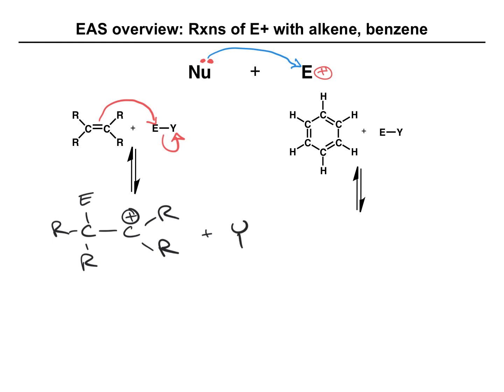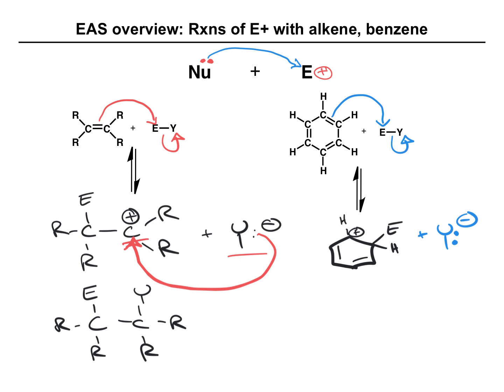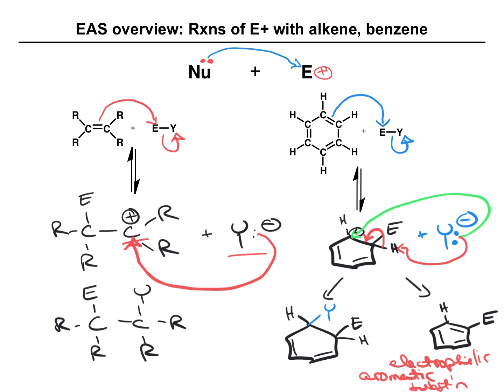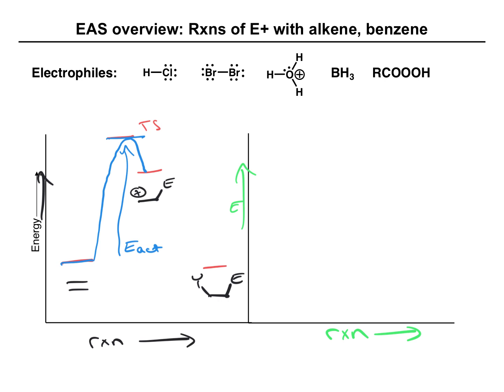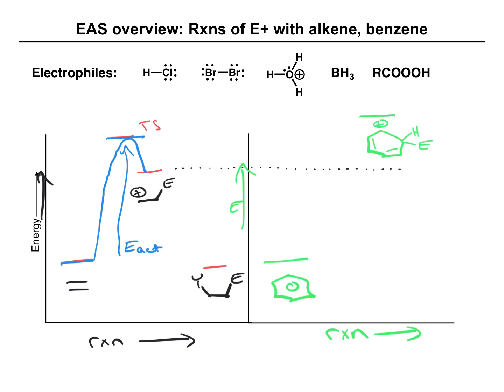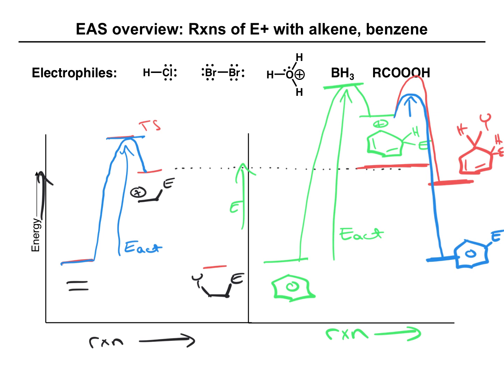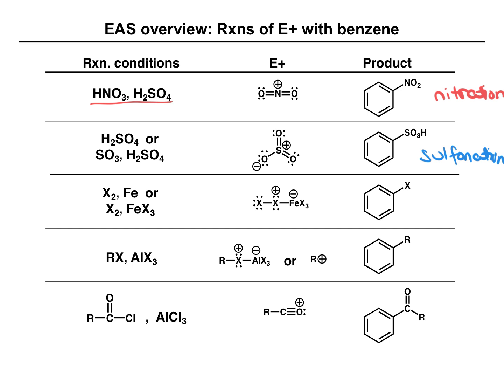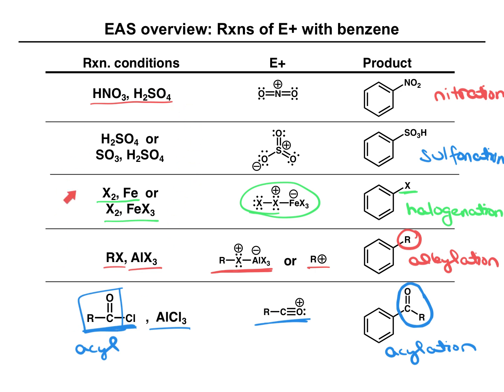EAS introduction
Reactions of aromatic compounds: Intro to electrophilic aromatic substitution (EAS)